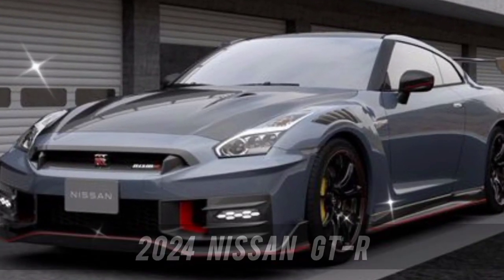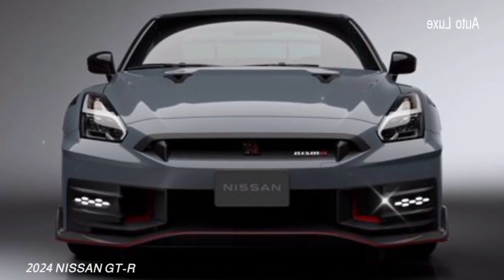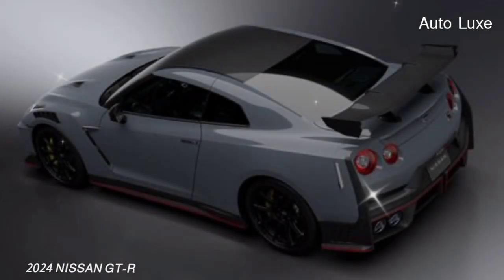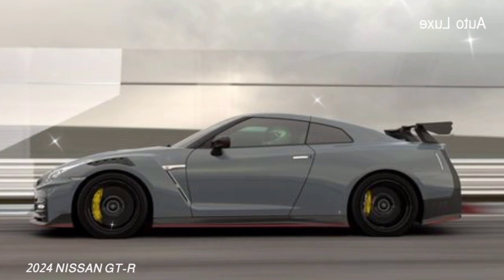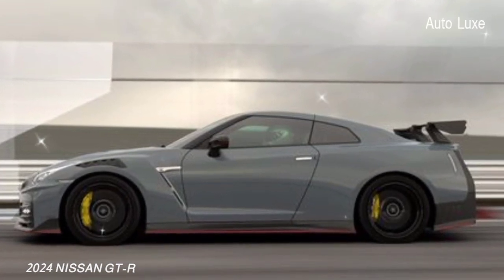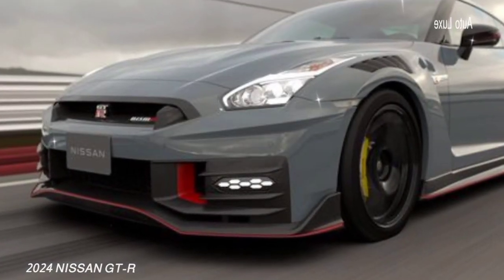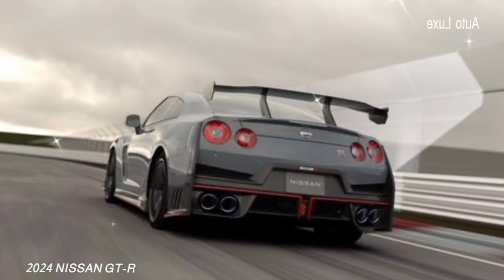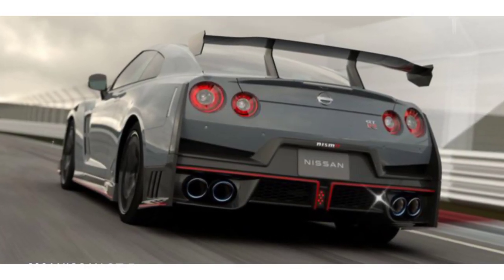New Nissan GT-R 2024-2025